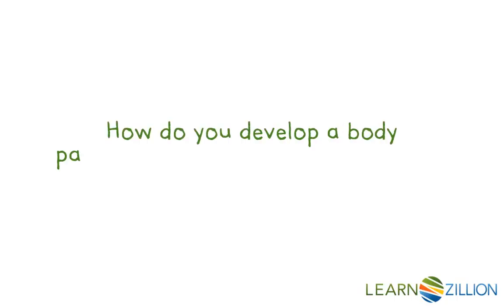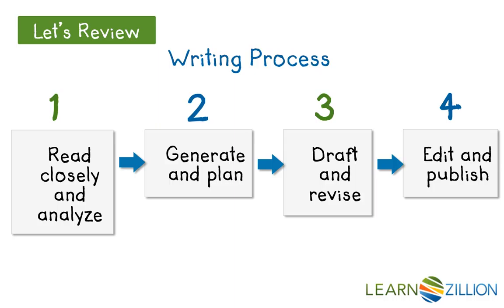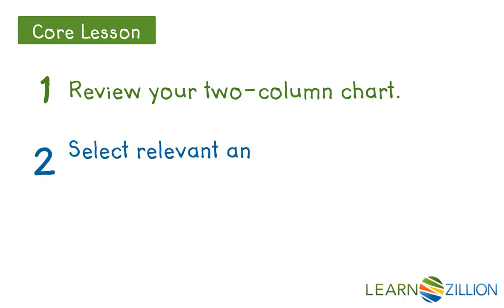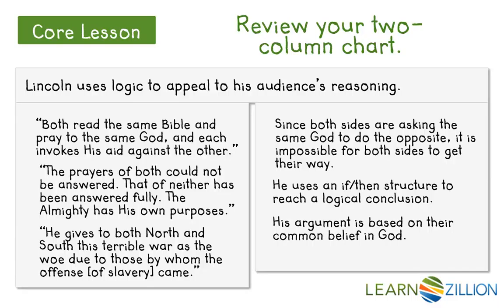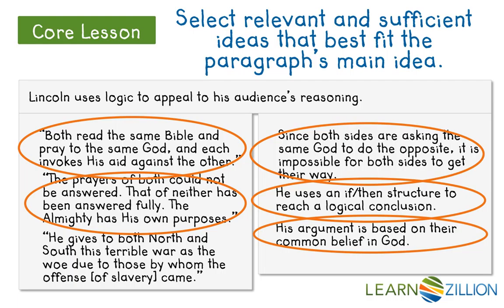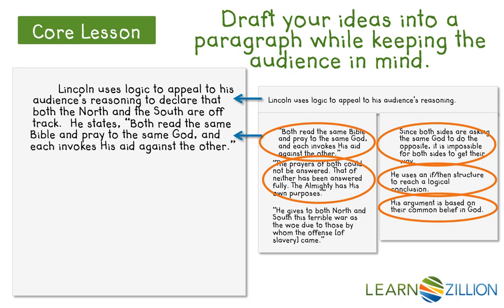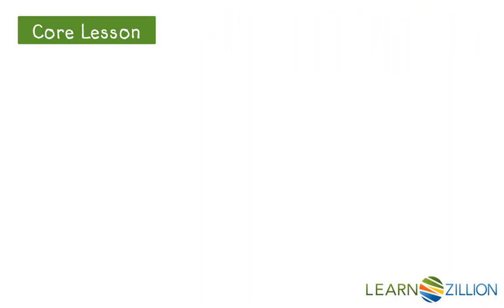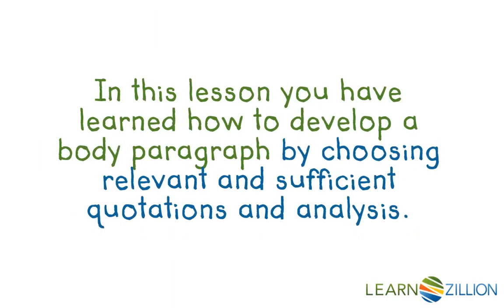4 Write Explan Essay Abe 1st Inaug Draft a body paragraph by choosing relevant evidence